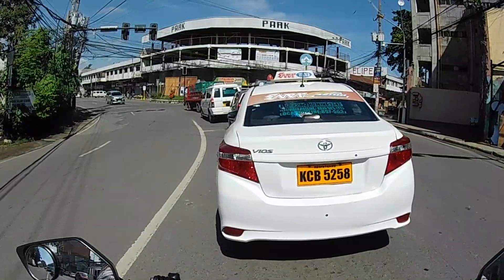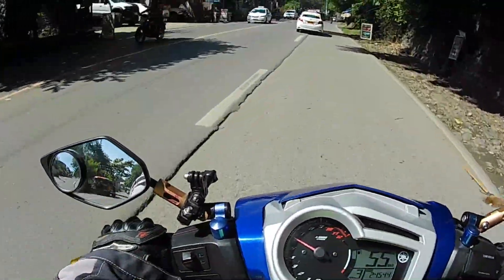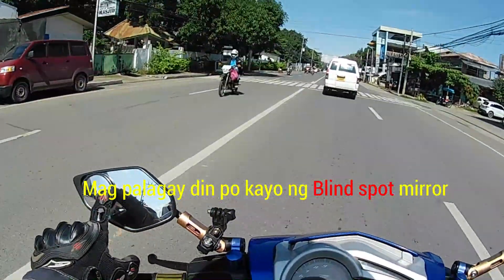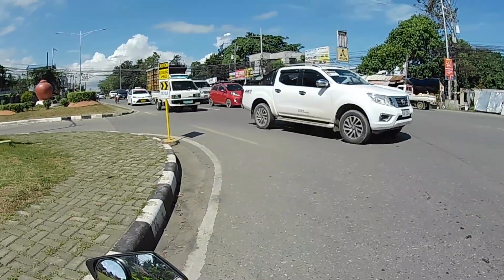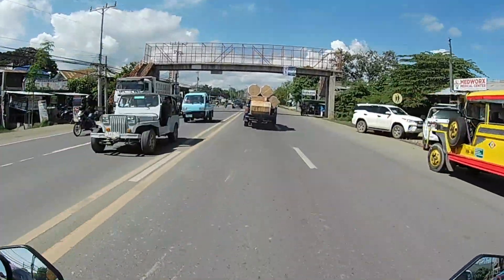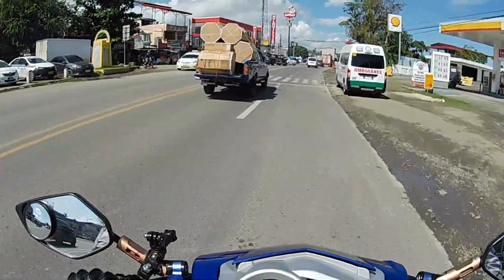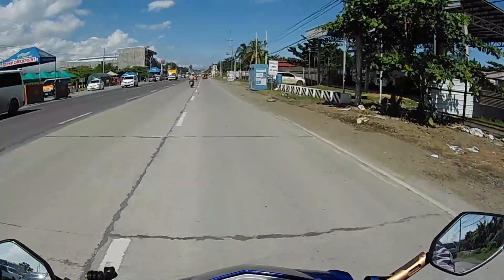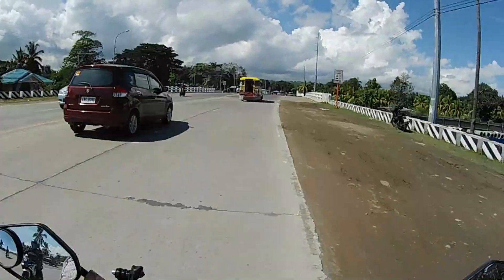Sniper 150 Superstock-Helpful tips | LTO guidelines | auxillary lights | relay | Sprocket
Mga bagay na dapat mong malaman bilang rider/motorista.

Mahalagang Paalala :

Ang lahat po na aking nabanggit at sinasabi sa video na ito ay sariling experience ko lamang at ang ibang importanting tips and helpful advise ay galing sa expertong mekaniko na ating nakausap.

Ang guidelines naman po na ating nabanggit dito ay basic lamang na guide para po sa lahat ng mga motorista.

Ito po ay napaka basic na guide pero ito ay nkakaligtaan nating sundin. Kaya kalimitan ay nahuhuli tayo dahil ang simpling guide na ito ay hindi natin binibigyan ng halaga.

Lahat ng tips at mga paalala sa videong ito ay hindi sapilitan at nasa sa inyo na po kung susundin ninyo o kaya ay ibaliwala na lang.

-SC motovlog
@Sniper chriz vlogs (fb account)